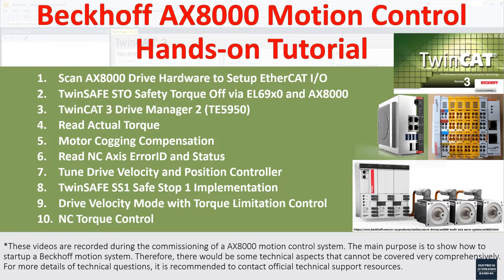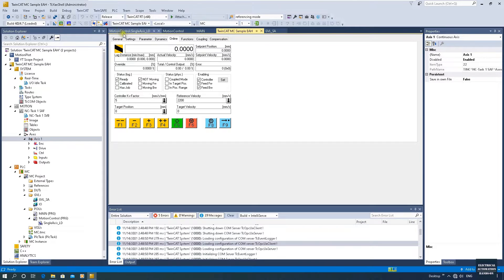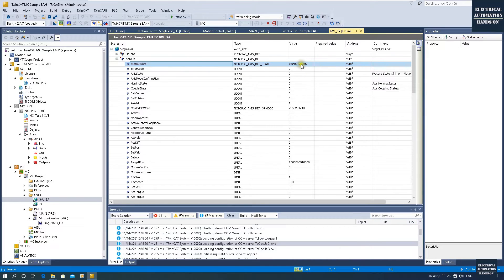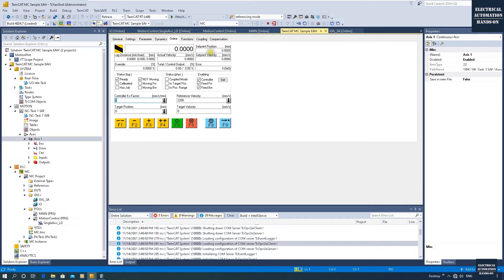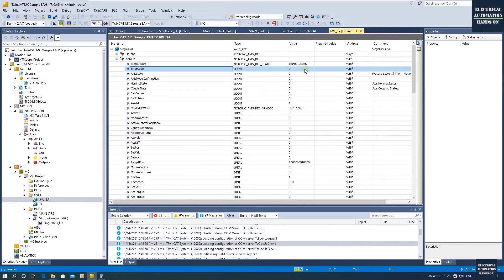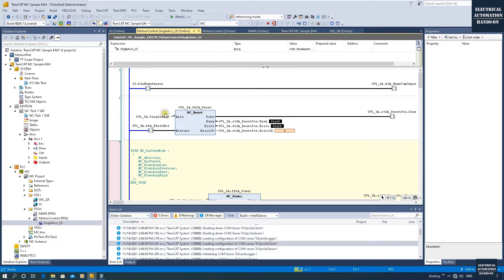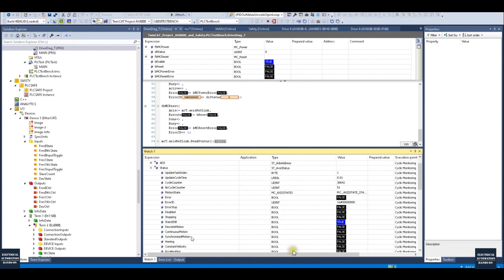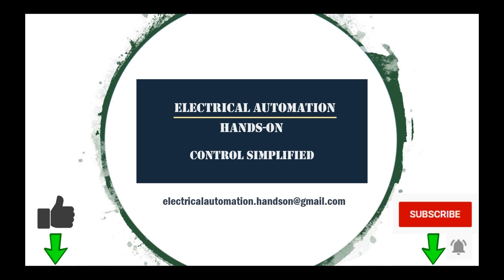MB26. [AX8000 Servo][6/10] How To Read ErrorID and Status of Beckhoff TwinCAT NC Axis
Beckhoff AX8000 Servo Motion Control